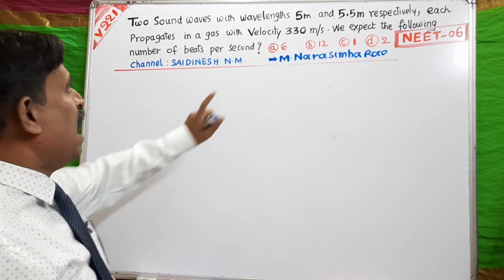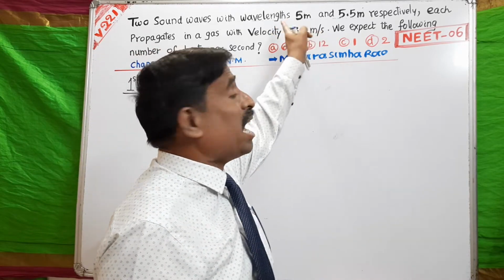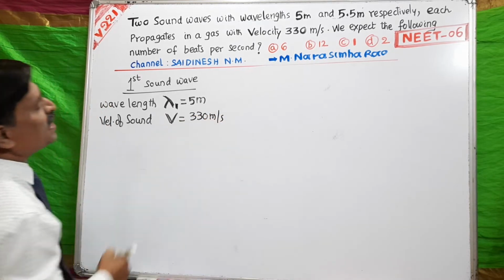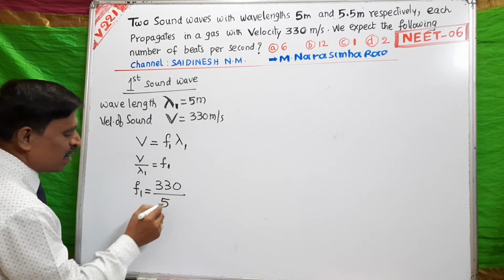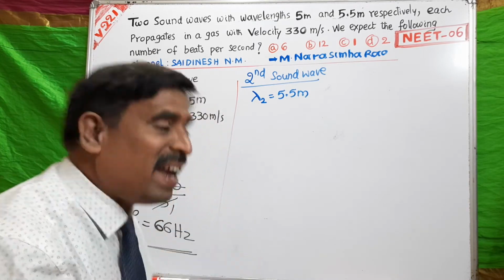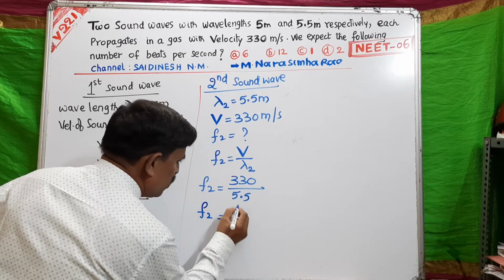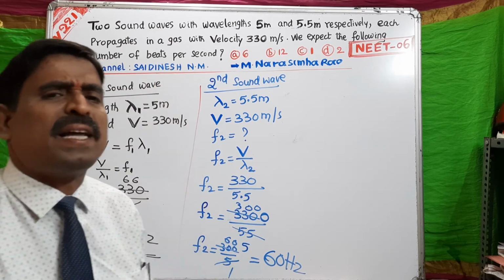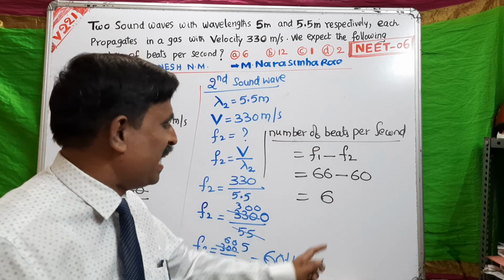Two sound waves with wave lengths 5m and 5.5 m respectively.| NEET 2006 | NARASIMHARAO SIR